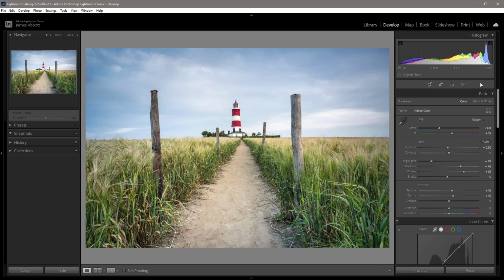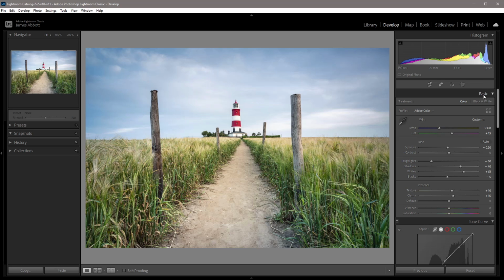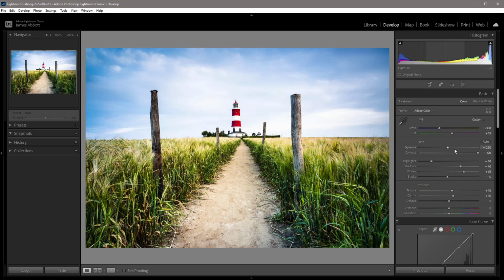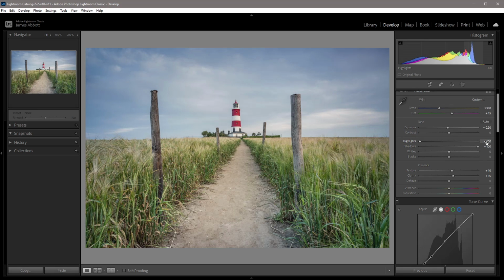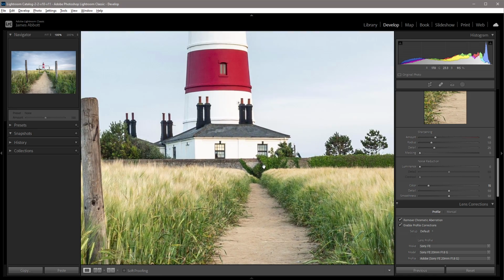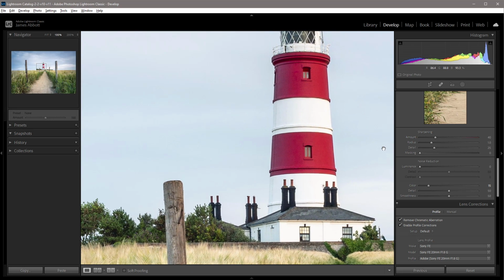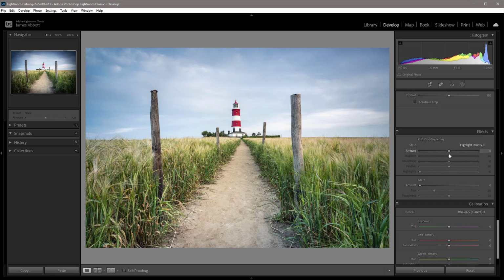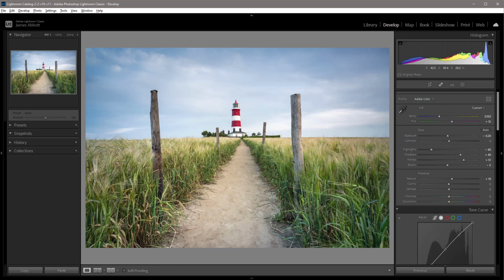5 signs you're overediting your images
Digital photography expert James Abbott explains the telltale signs for when you're overediting your images in Lightroom and how you can avoid them.